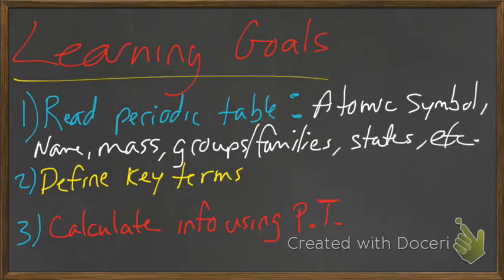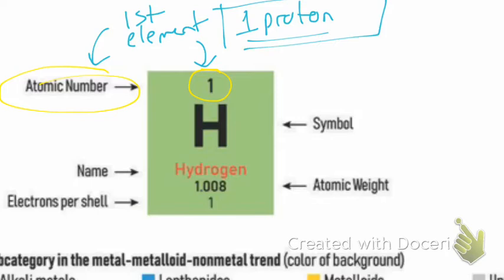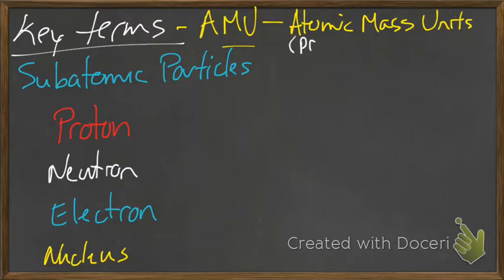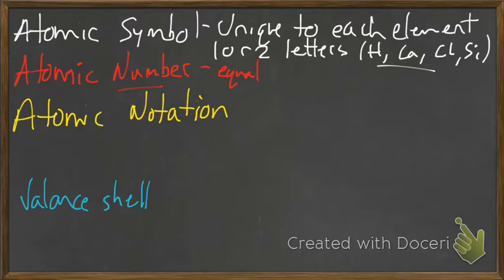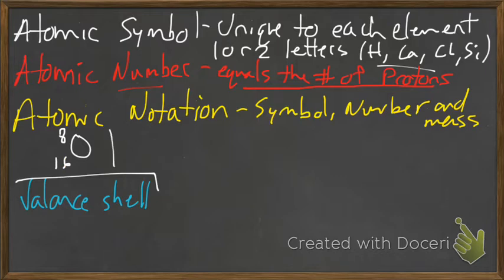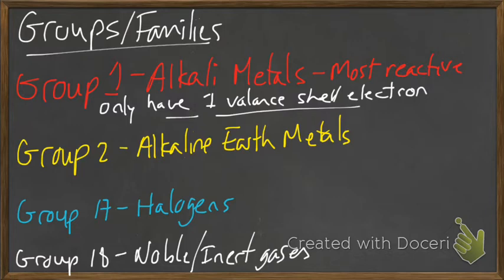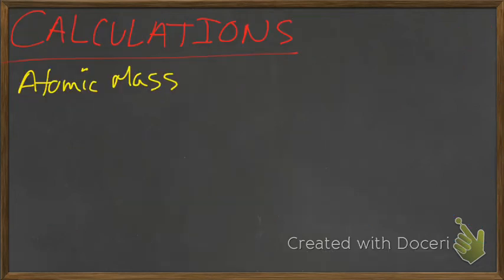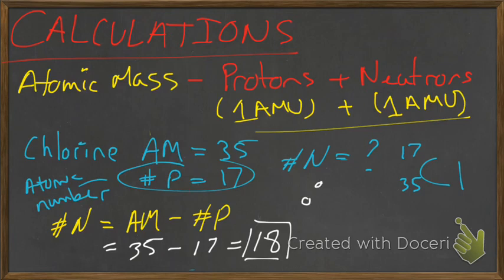Periodic Table Basics